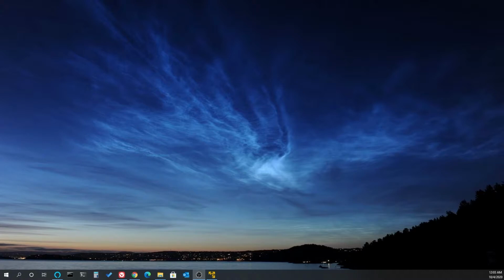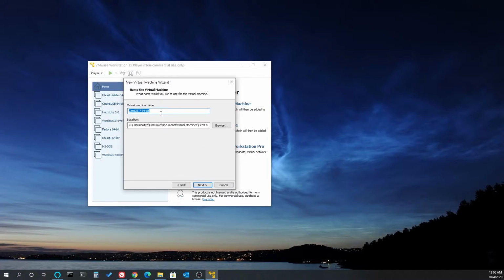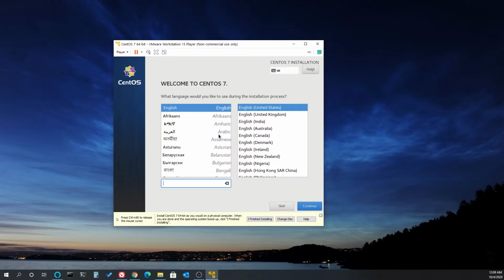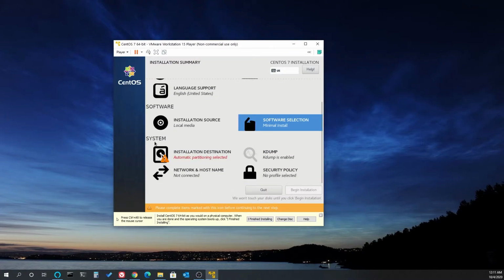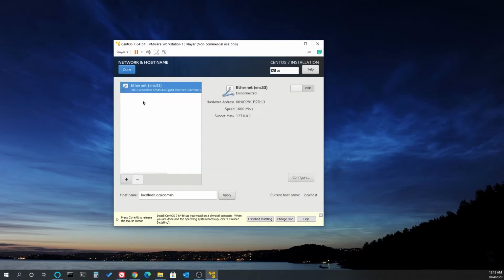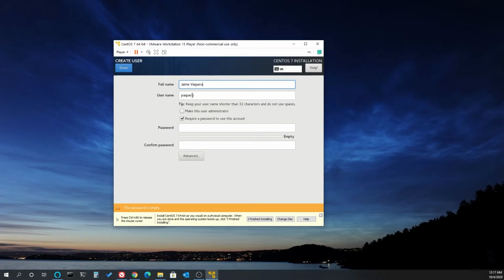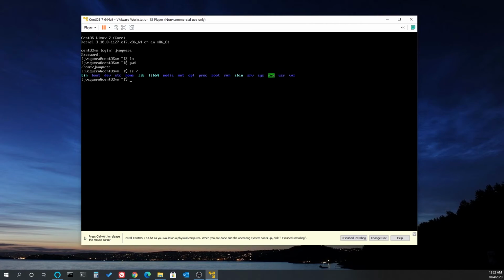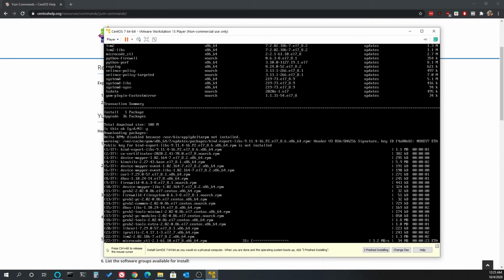Installing CentOS 7 on VM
My demonstration on install CentOS 7 (minimum version) on VMware Player.